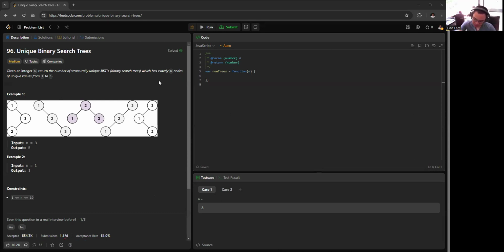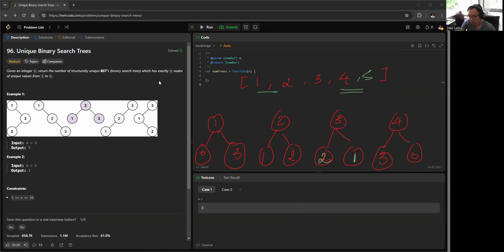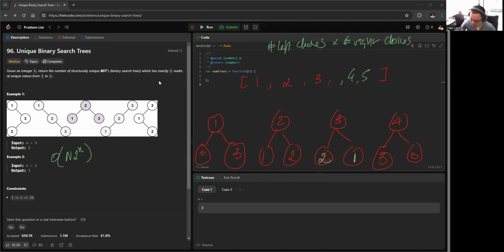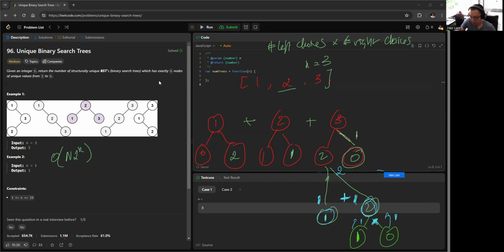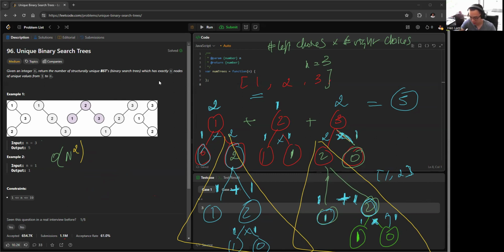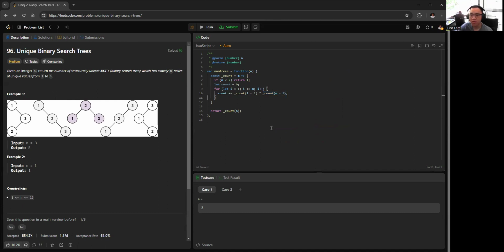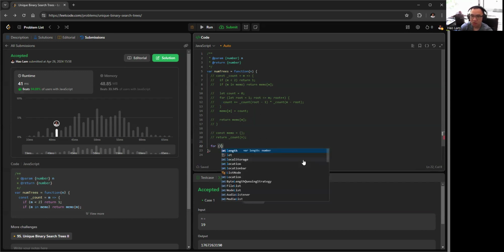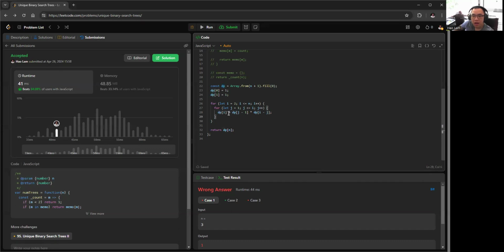Problem #96 - Unique Binary Search Trees